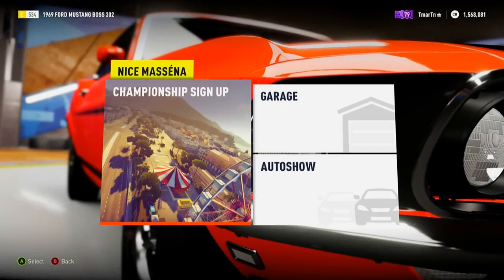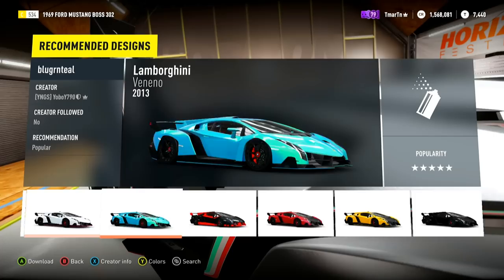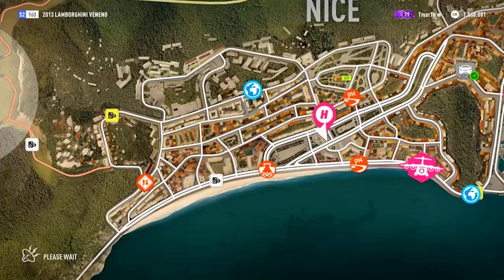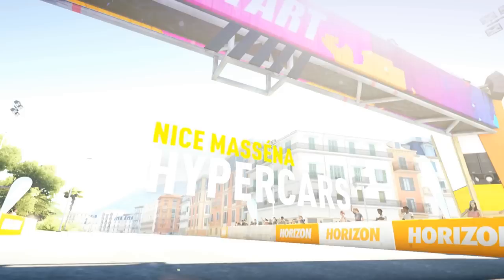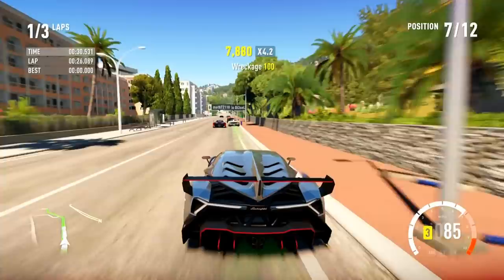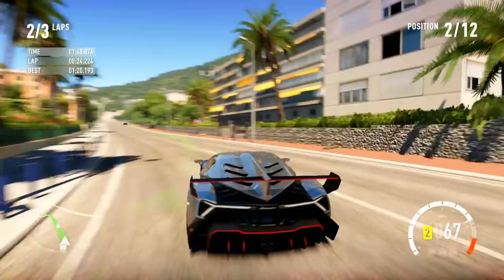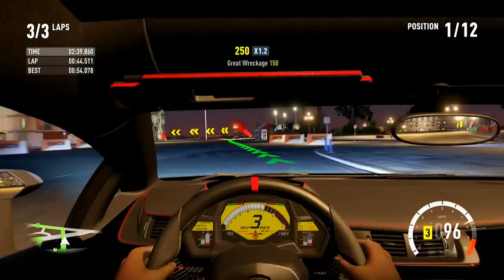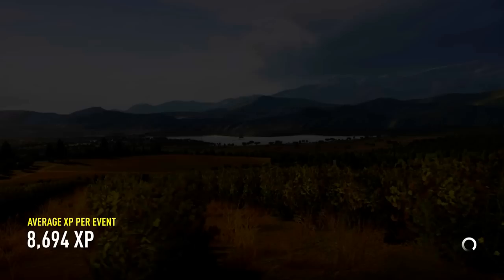Forza Horizon 2 - Part 46 - Lamborghini Veneno (Let's Play / Walkthrough / Gameplay)